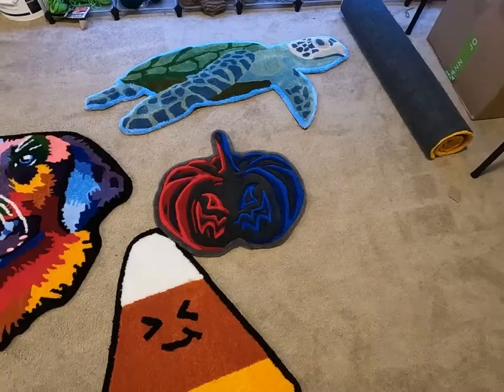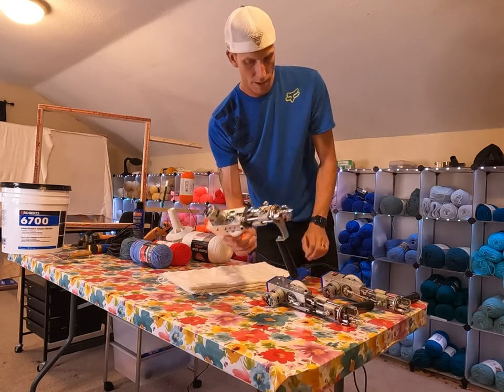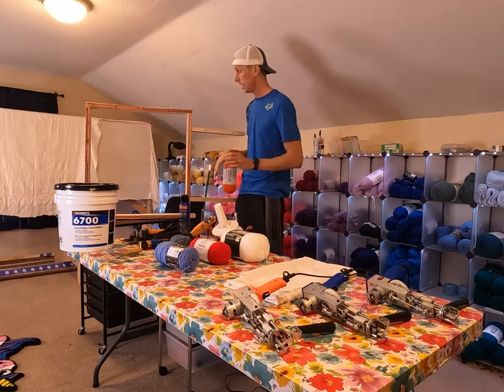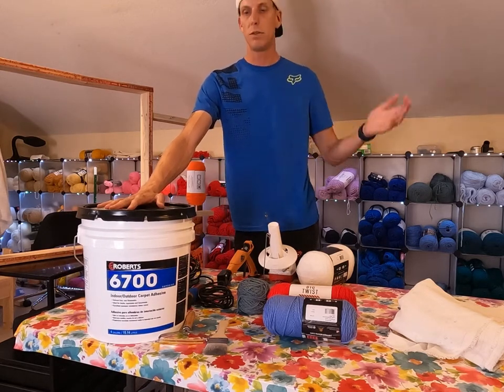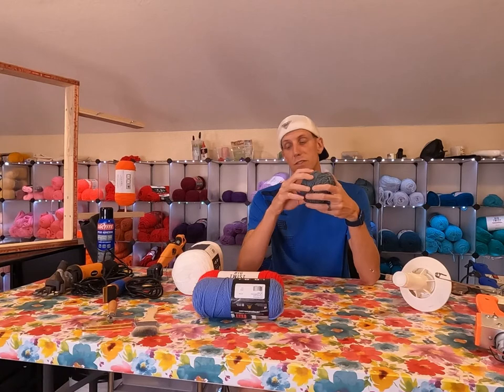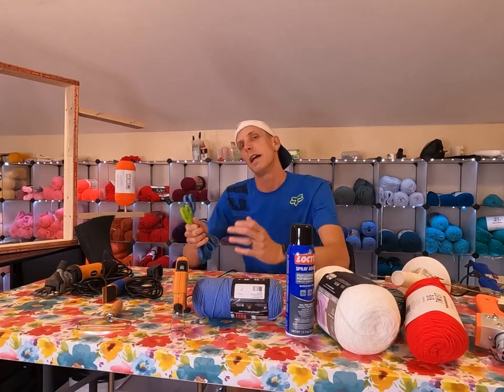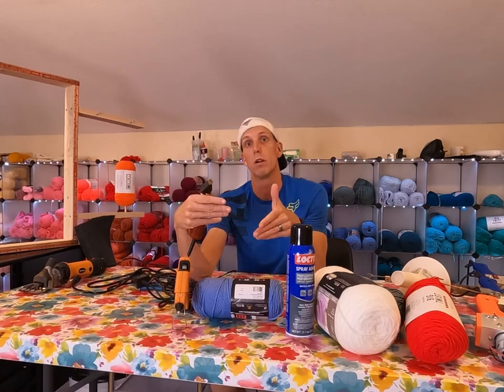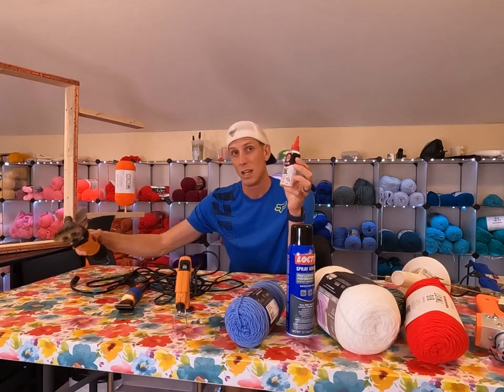What Supplies you Need to Begin Making Rug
Do you want to make rugs but don't know where to start.
This is a video of all the supplies you need to get started.  Plus a few extras to make things a little easier on you as you begin your rug tufting journey.